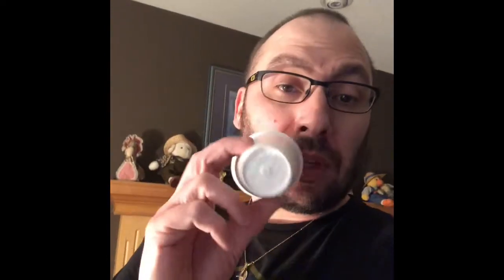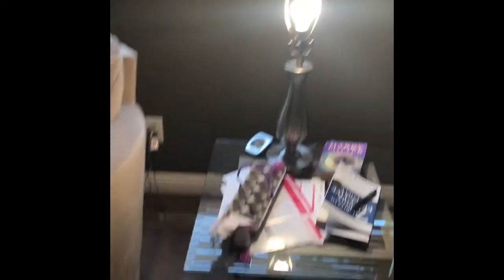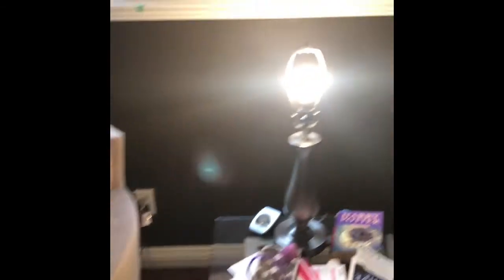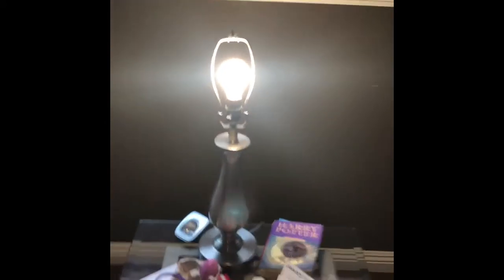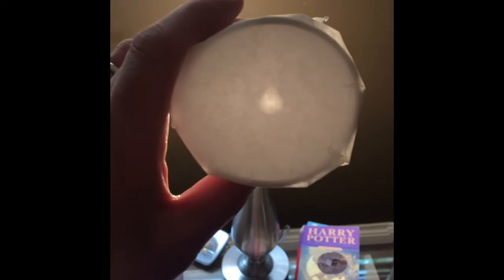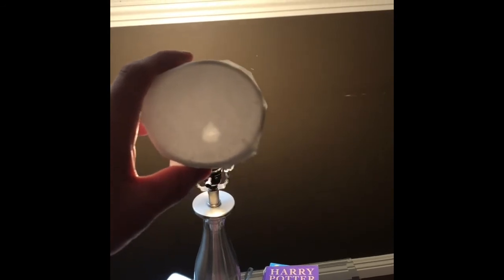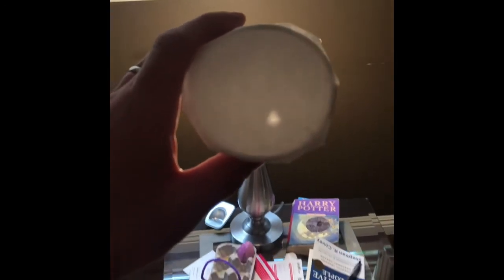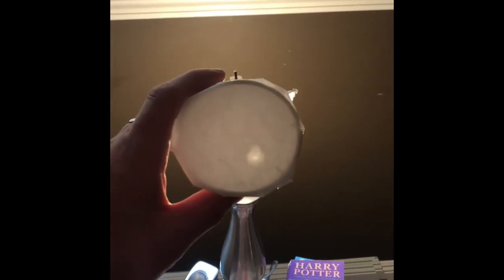Pin hole camera demo